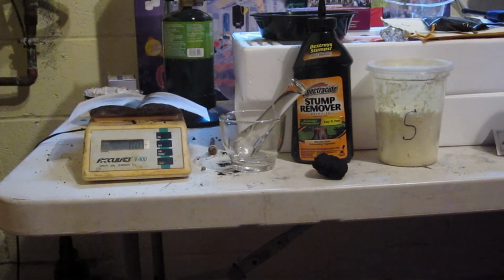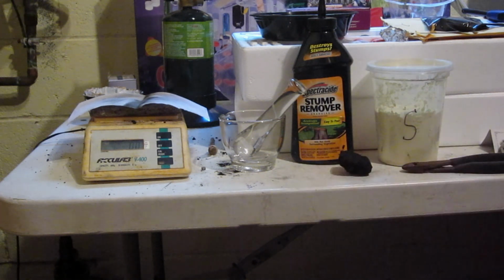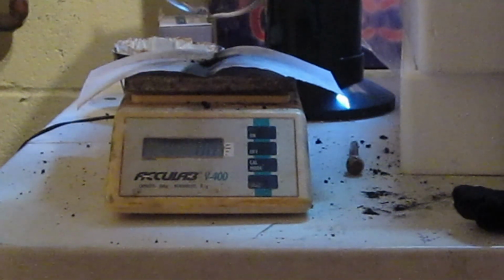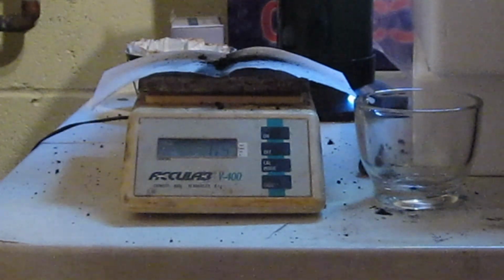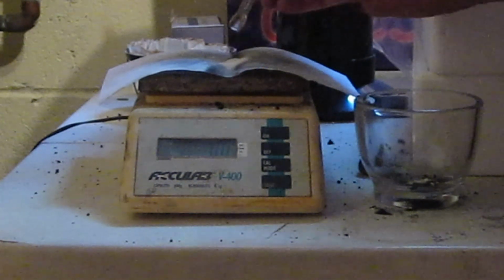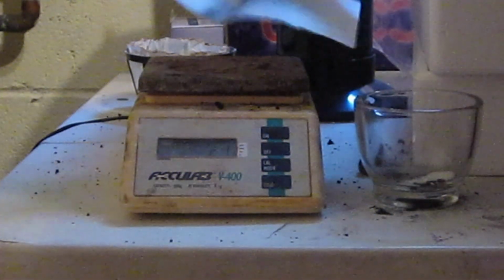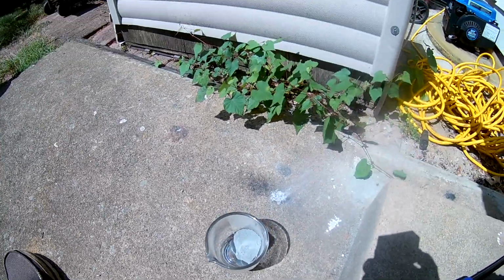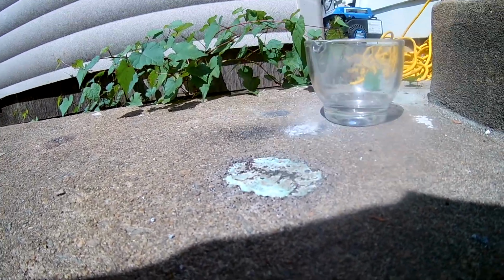Home Made Gunpowder!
OK in this video I show how to make something that EVERYONE NEEDS!!!... Home Made Gunpowder.  You can't have guns without this crucial element.. it is the very thing that powers these very special little 'particle accelerators'! I talk about some of the pitfalls and issues I had in making this amazing and powerful chemical reaction!.. I talk about how to weigh out the chemicals in to proper molar relations.. It is so much fun!!!  How are you every going to survive the NWO-created-apocalypse if you don't know how to make this life saving essence! Remember Guns Save Lives... especially your own! And Chemistry is always so much fun!!.